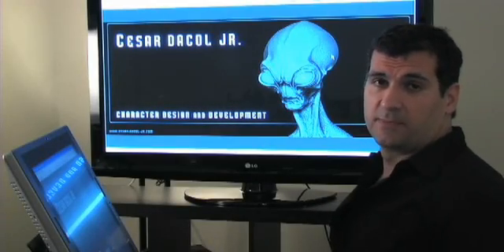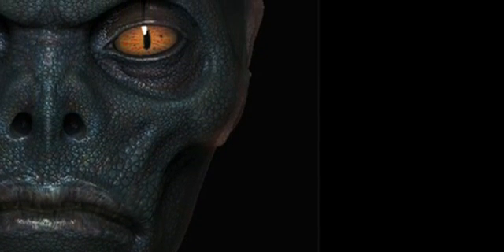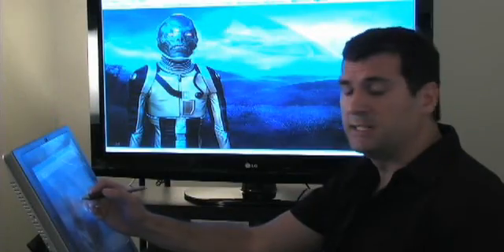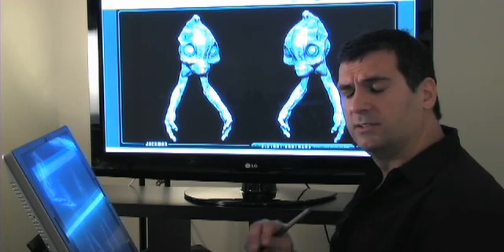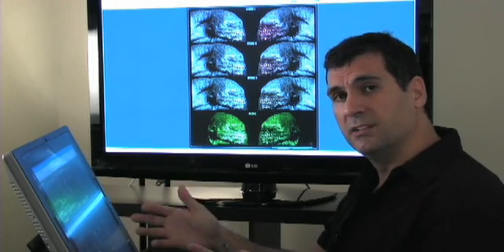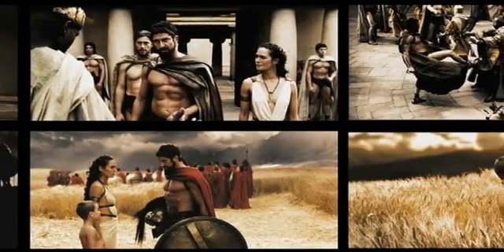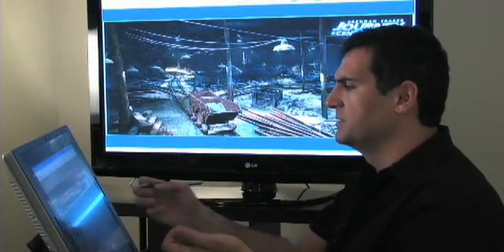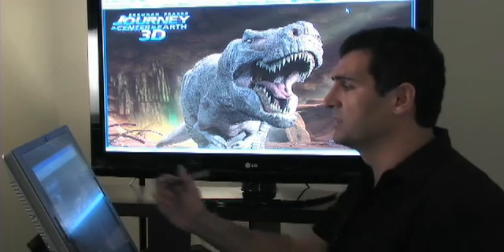Industry insider with Cesar Dacol Jr. - Part 1 - ZBrush Tutorials ZClassroom.com